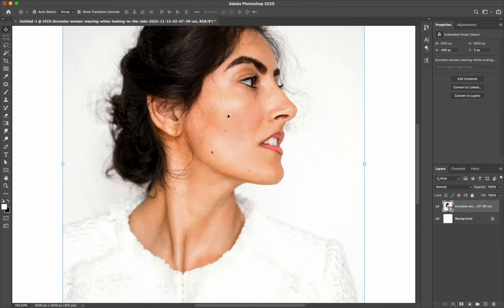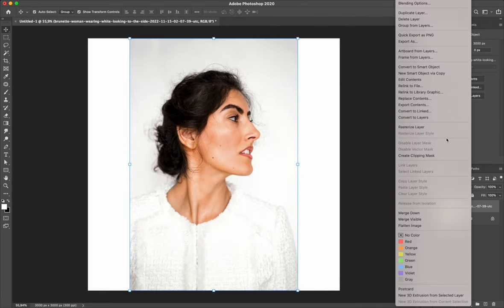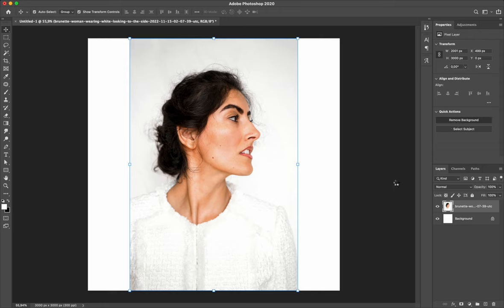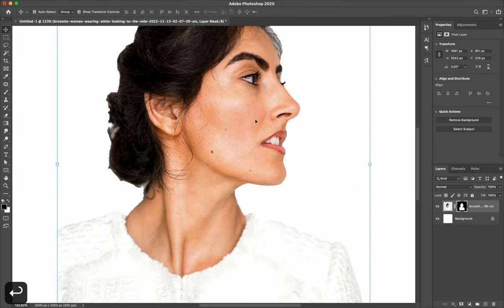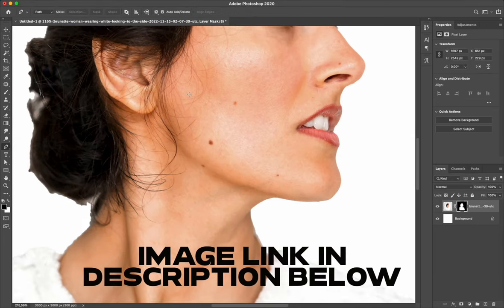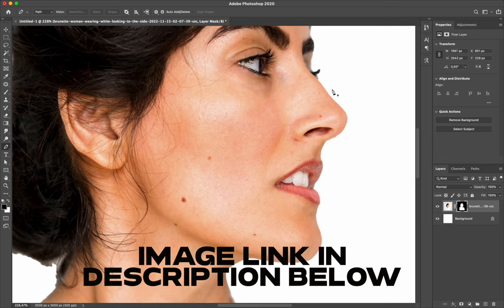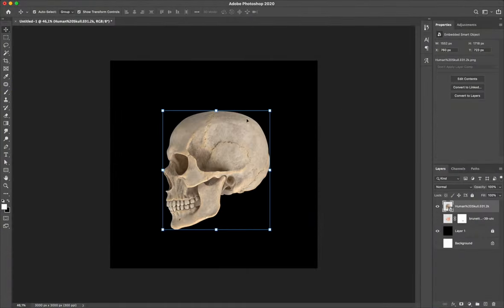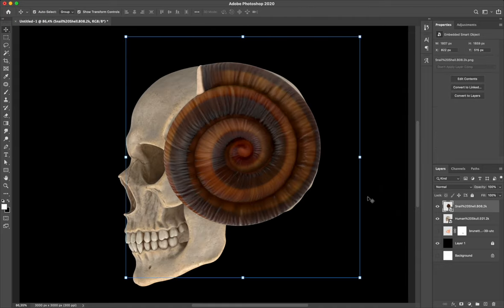Manipulating Images For Surreal Tshirt Design | Photoshop Design Process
In this video, I will designing an original Merch Design into realistic way using Adobe Photoshop! Combine several elements into one, resulting a unique designs for a tshirt.

its makes a difference. i really appreciate for your support guys.